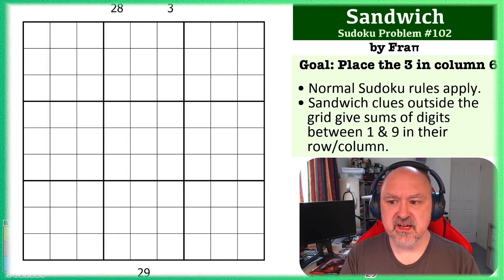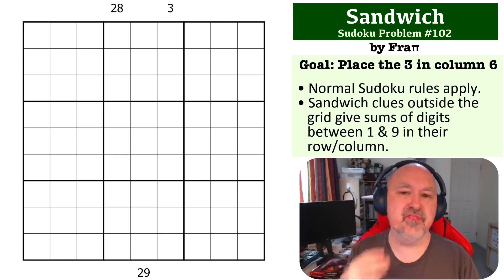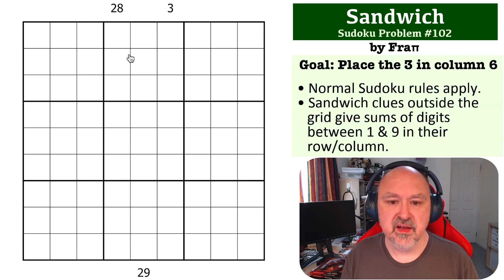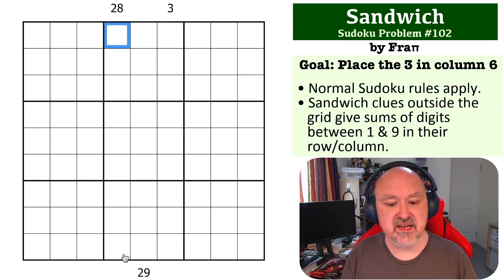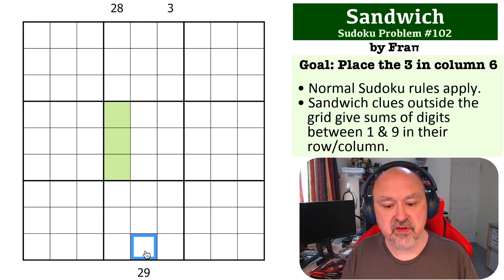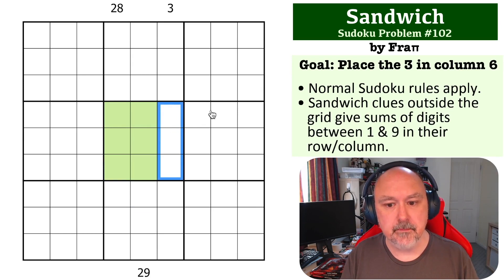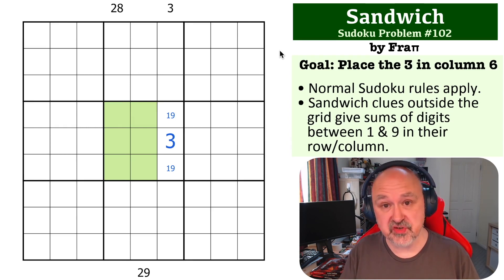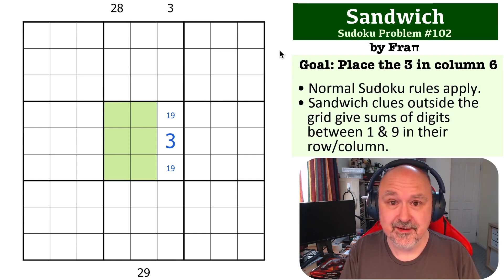Sudoku Problem Series 102 : Sandwich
Attempt an easy Sandwich Problem, and see my explanation of the solution.

The goal is to place the 3 in column 6.

📖 Problem Rules 📖
• Sandwich clues outside the grid give sums of digits between 1 & 9 in their row/column.